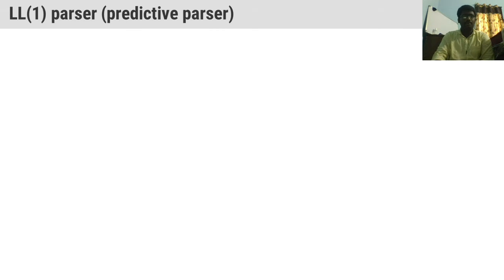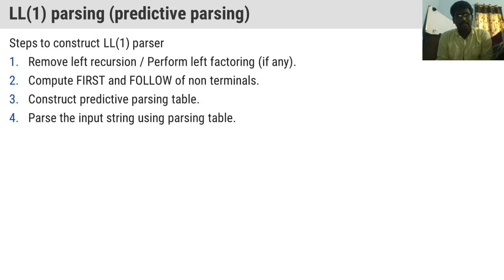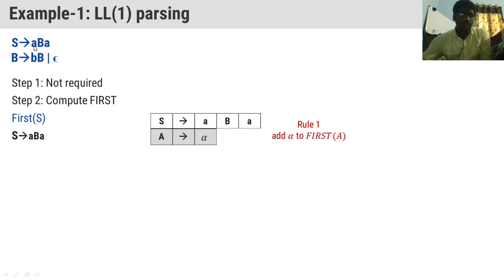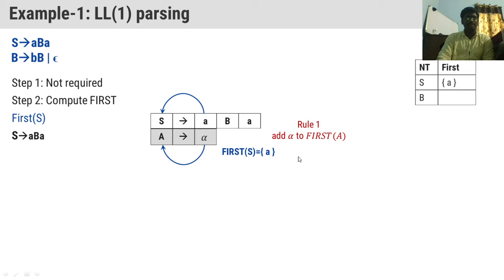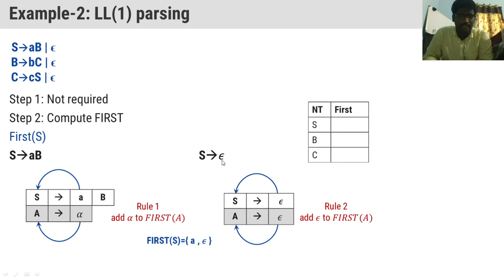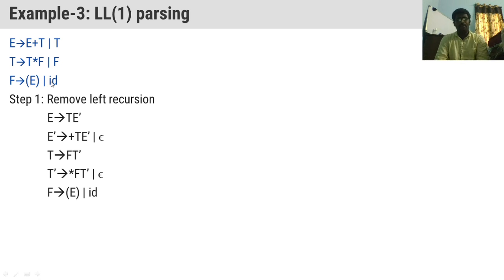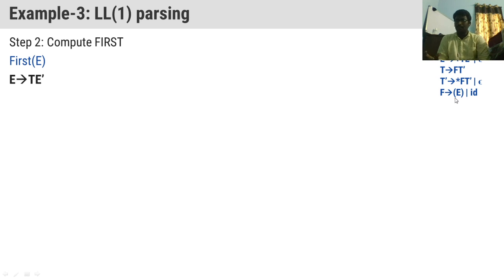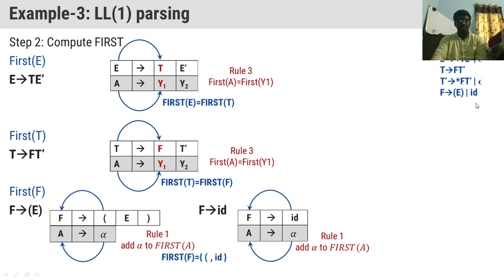unit 2 LL(1) grammar